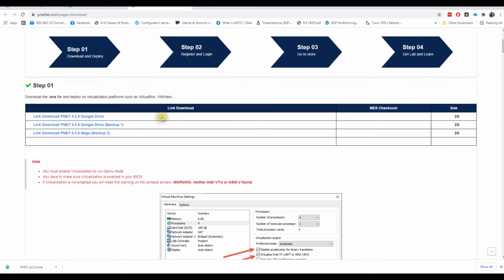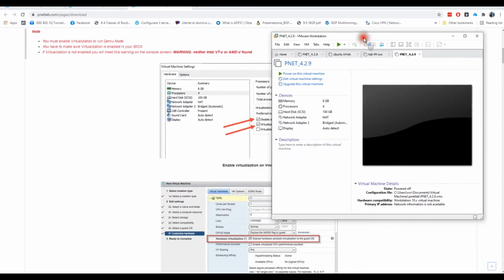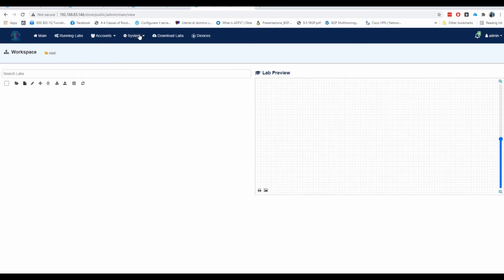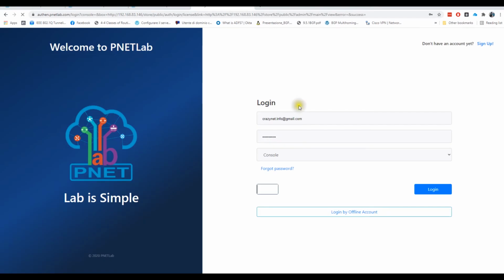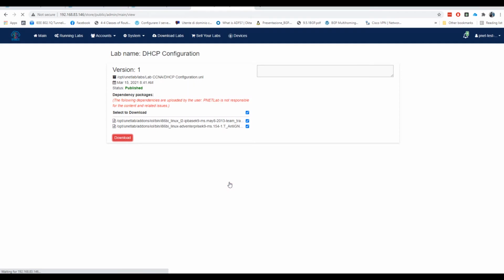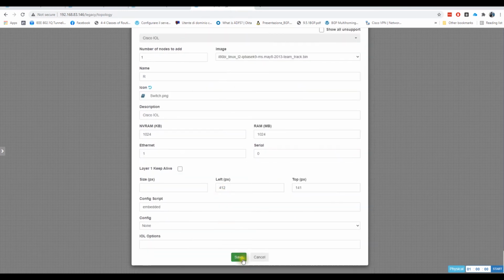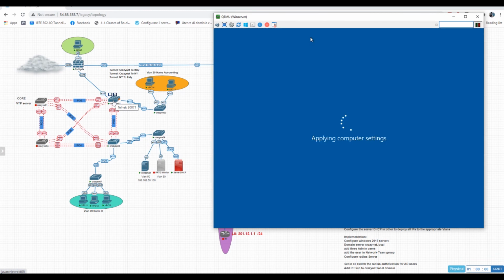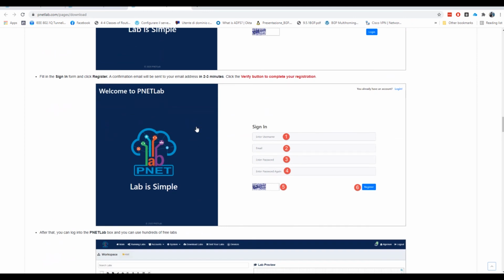PNETlab Installation Tutorial (Windows 10/11) | Step-by-Step Setup for Networking Labs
In this video, I’ll show you how to install and configure PNETlab step by step.
PNETlab is a powerful network emulation platform, an alternative to EVE-NG and GNS3, perfect for building network labs and preparing for certifications like CCNA, CCNP, CCIE and more.

✅ What you’ll learn in this tutorial:

How to download and install PNETlab on Windows 10/11
How to enable virtualization and configure settings
How to upload and run router/switch/firewall images
How to start your first networking lab in PNETlab

🔔 Did you enjoy the video? Support the creator!
💬 Show some love:

👍🏼 Give this video a "Like": it really helps!

⏱️TIMESTAMPS⏱️
00:00 Download and Installation
03:55 Enable Virtualization
05:37 Activate Online Mode
11:10 How to Install the Software Image on PNETlab
17:44 PNETlab for Schools and Teaching

If you can’t open the router/switch console, download the PNET client

With PNETlab, users can safely perform networking exercises without using physical network equipment. PNETlab also provides a set of labs and exercises to help users understand how networks work and troubleshoot issues.

PNETlab is available in different editions depending on usage needs and can be used by individuals, companies, and academic institutions. It’s a very useful tool for anyone who wants to learn networking in a practical and interactive way without having to purchase expensive hardware.